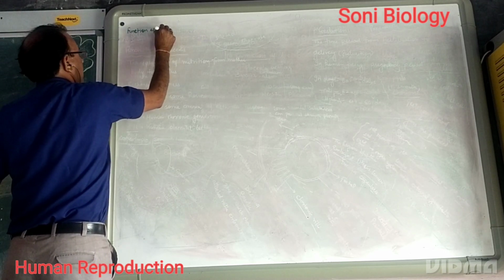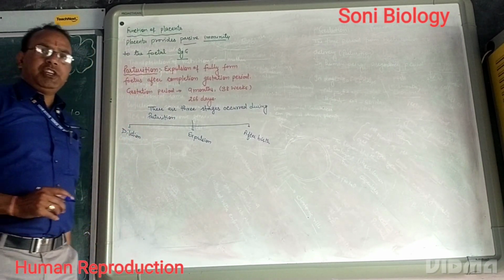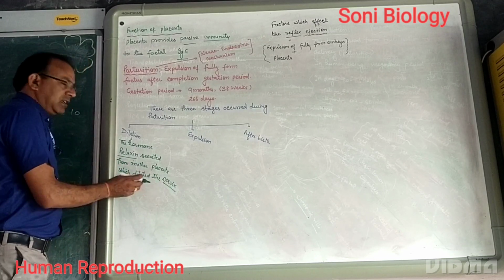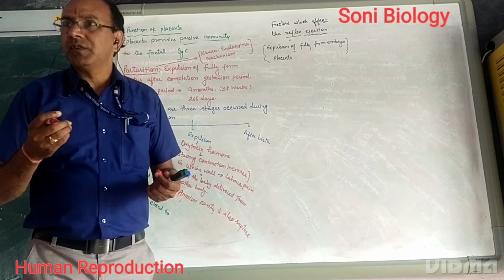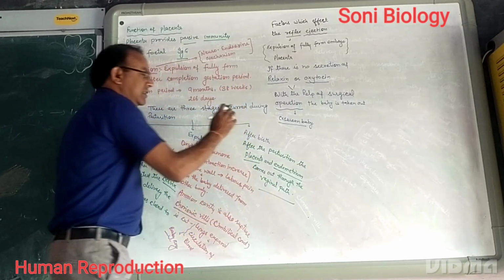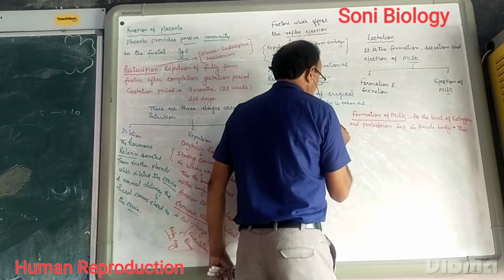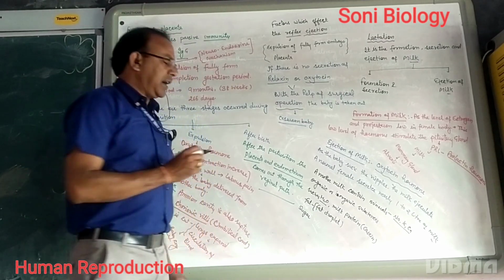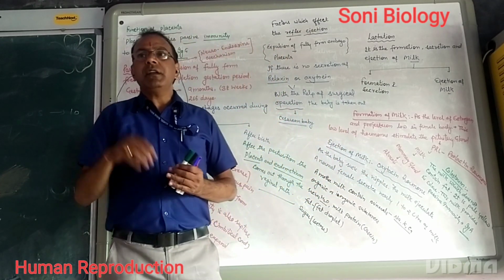Human Reproduction {Parturition, Lactation}